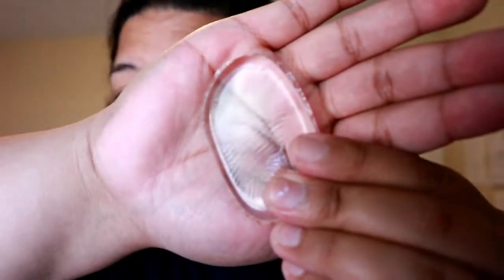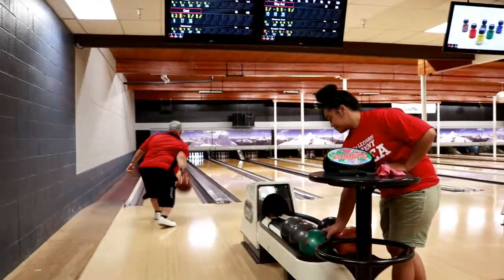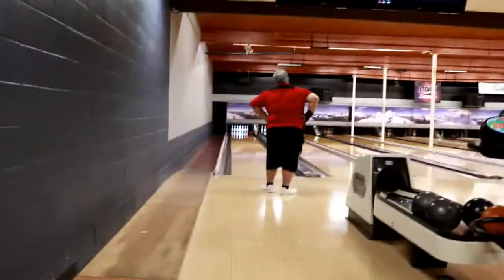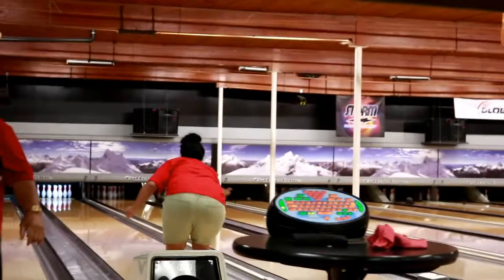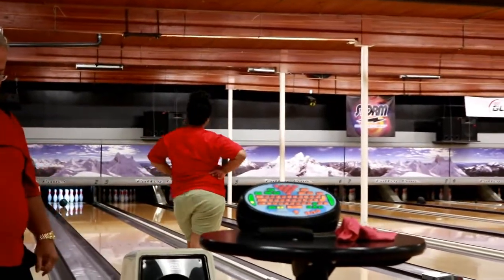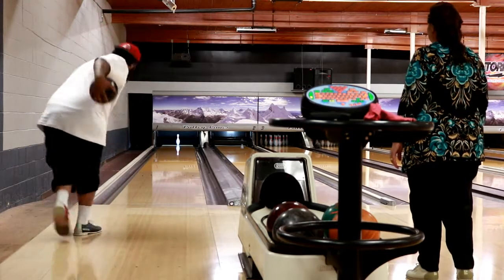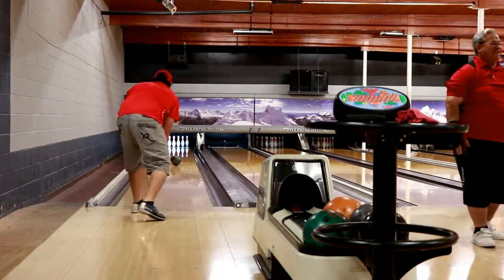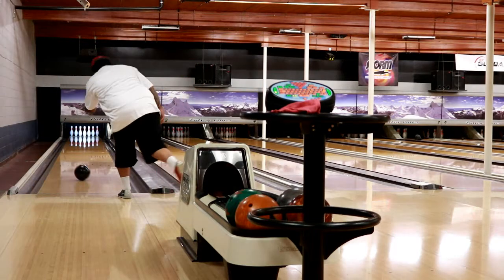WE LOVE BOWLING!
We do it just for fun, cause we don't want the PRO's to be scared. bwahahaha, SIIIIIIKE! We do it strictly for fun, but we like to learn different techniques.

I also gave the silisponge another shot and he recovered my first impressions. I like him, just with LESS foundation.

I just can't catch a break from all the break outs on my skin, if you have any tips or just know of a solid skin care routine.. comment that below.

I love you all, especially my family!!!

Xo, Al